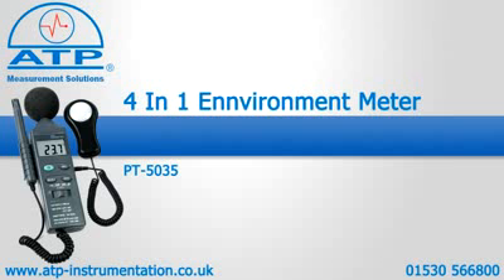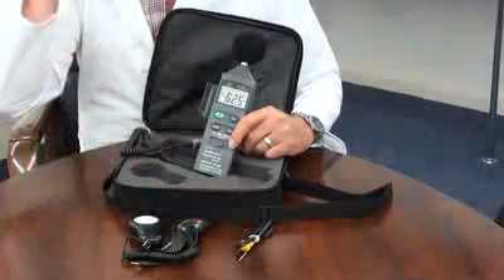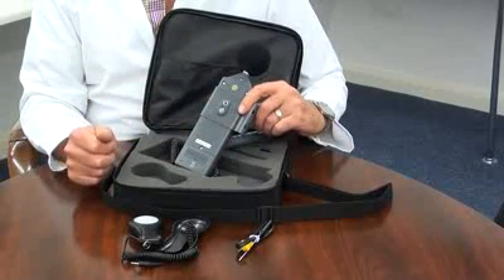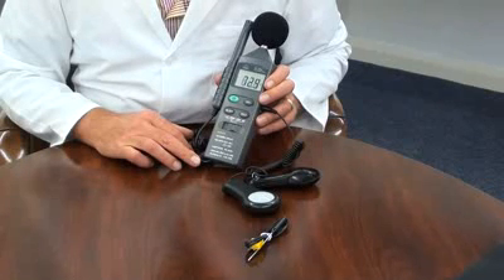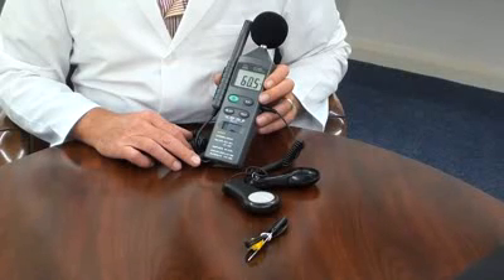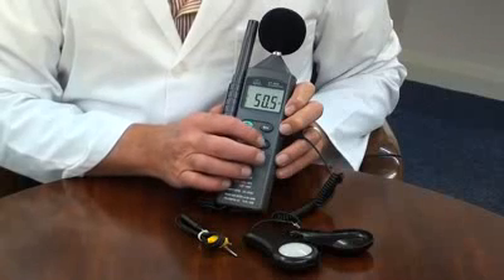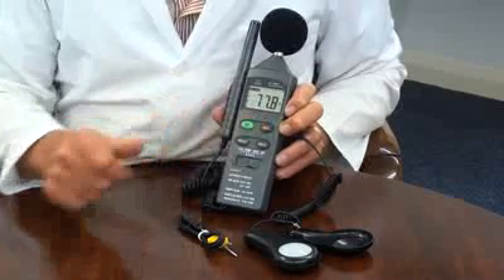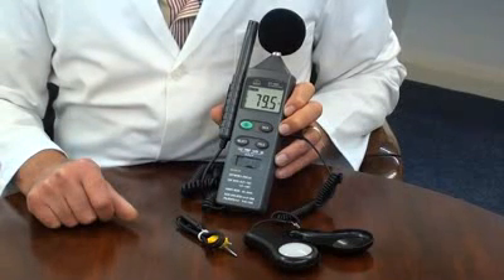4 In 1 Environment Meter - Sound Checks, Light Levels, Temperature & Humidity Measurement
This 4 in 1 multi-function environment meter is a cost-effective introduction to aid conformance to health and safety in the work place. It measures Sound Levels, Light Levels, &#37;RH and

Temperature. The LCD display has large digits and function indicators